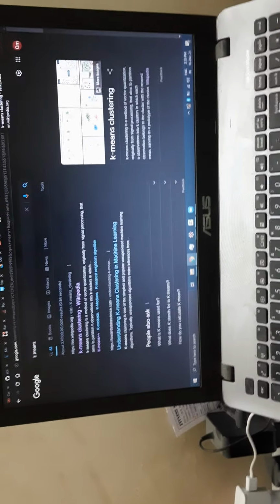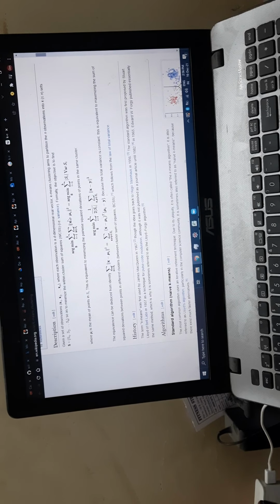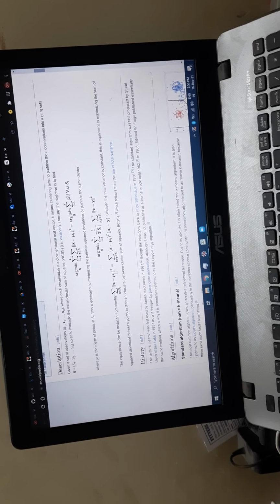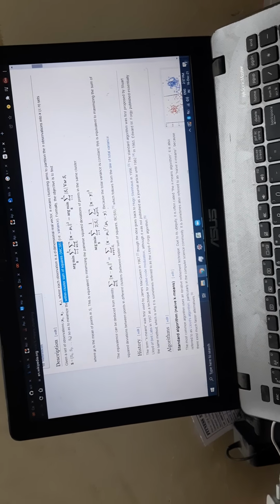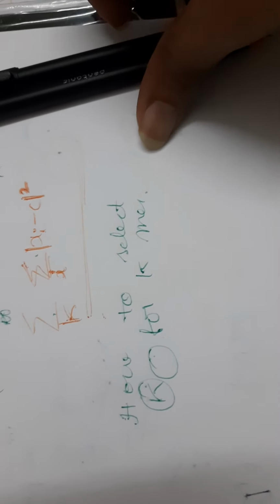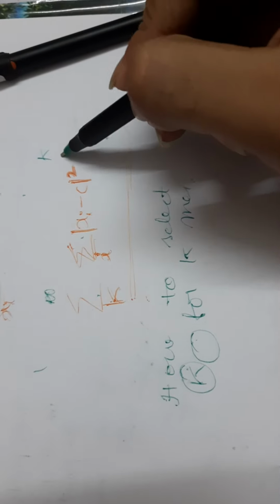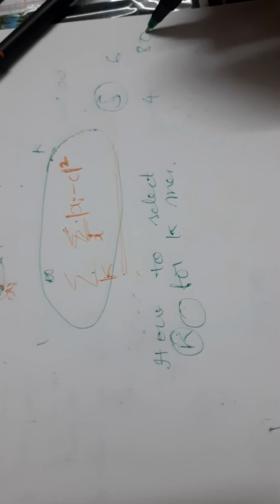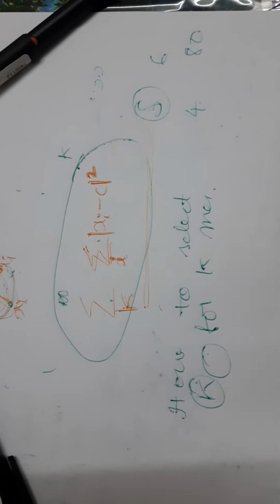What is K means How to Select K for K means